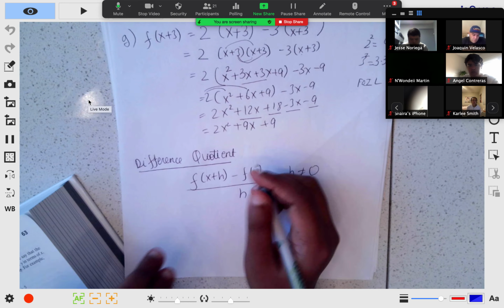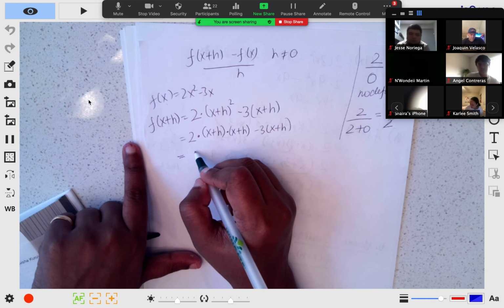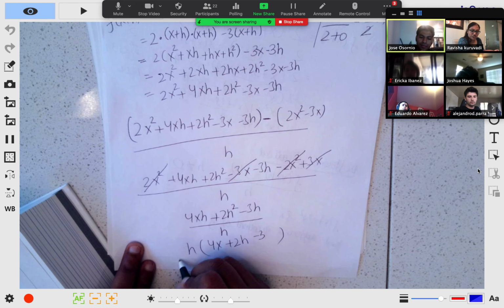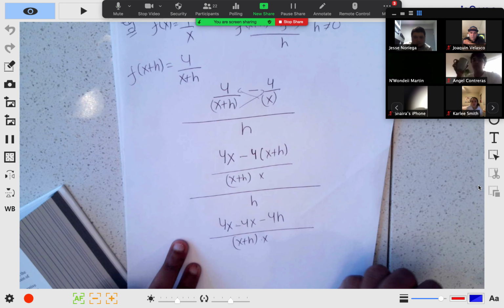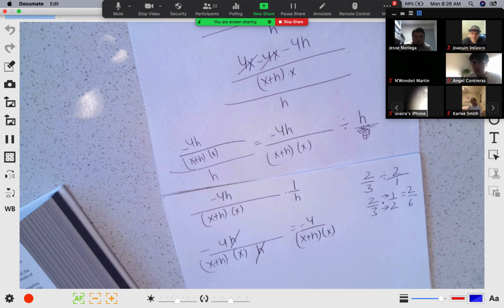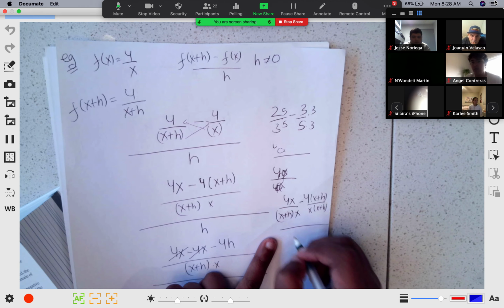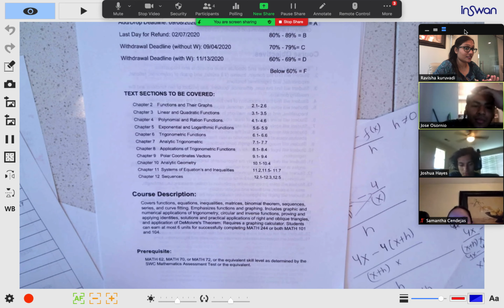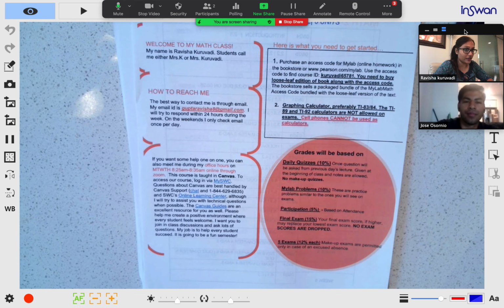Math 244 lecture 1